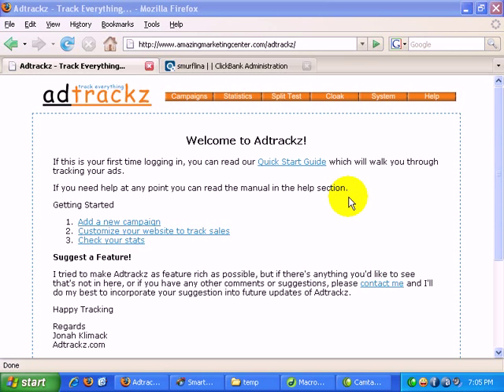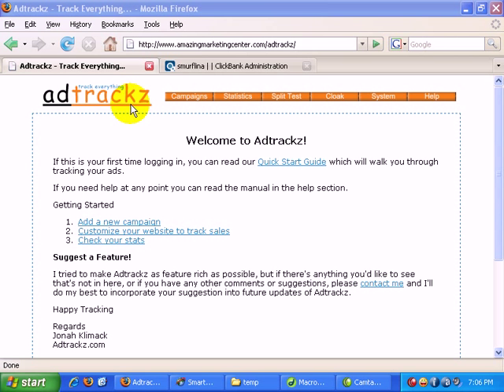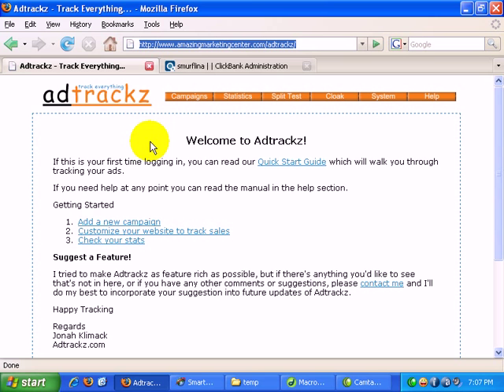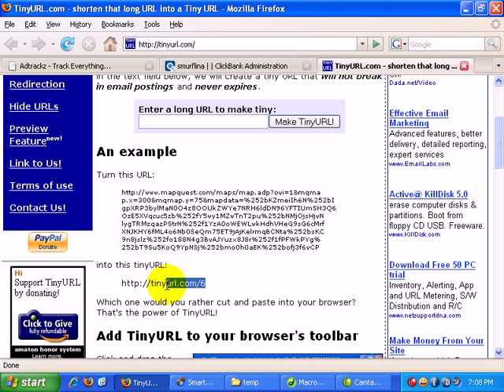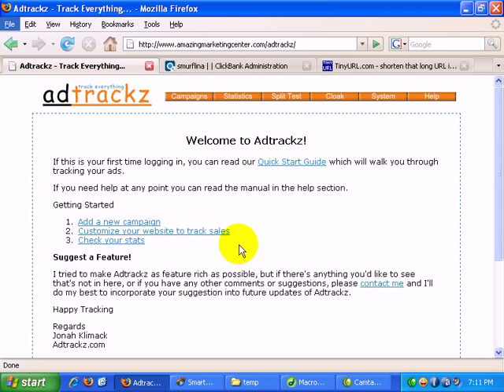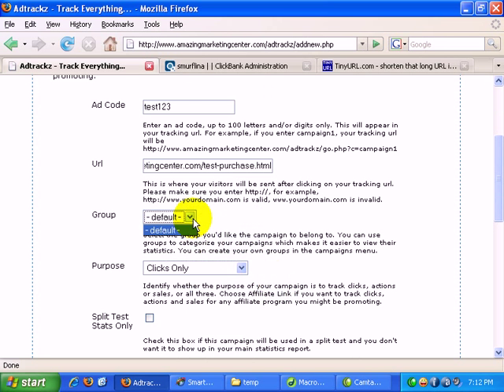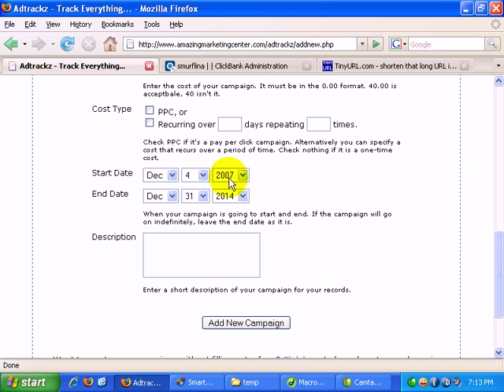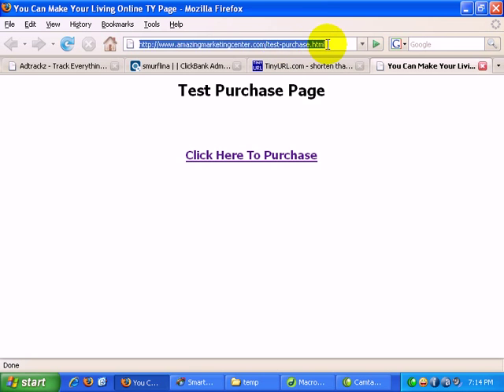22. An overview of using an ad tracking tool Adtrackz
22. An overview of using an ad tracking tool Adtrackz - Newbies Traning [Rani.vn]